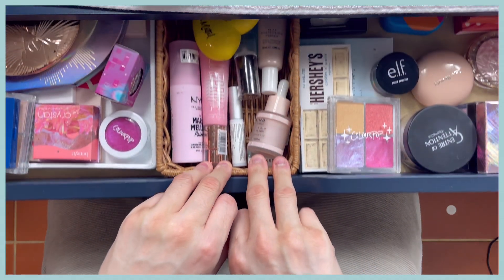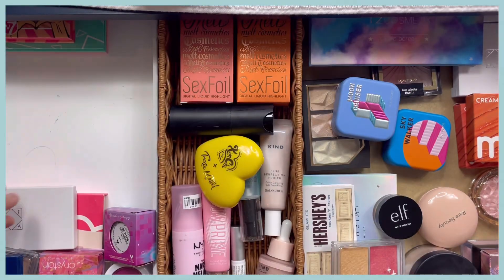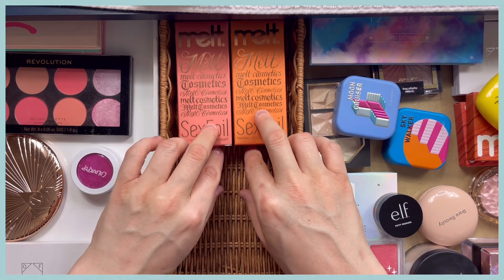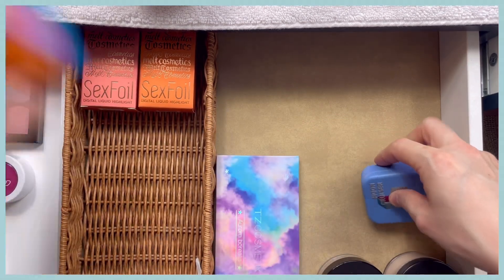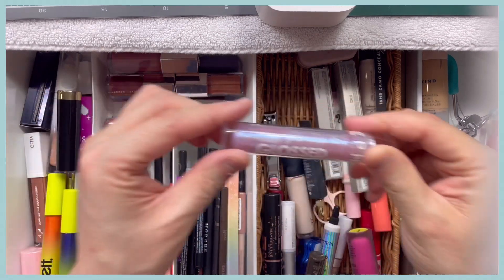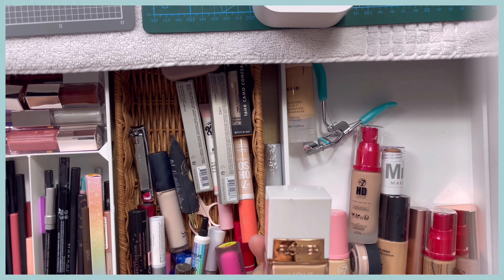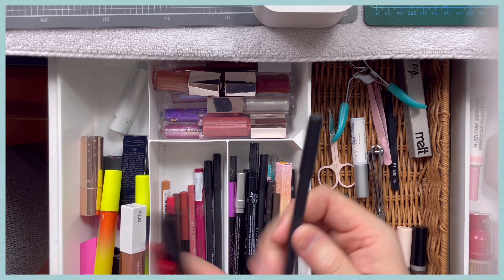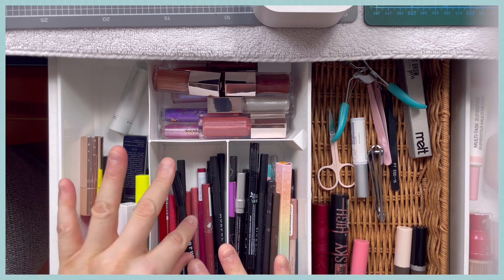CLEANING, ￼ORGANISING AND DECLUTTERING MY EVERYDAY MAKEUP DRAWERS 2024 ￼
Hi lovely people’s I hope everyone’s having a great day/night 😝 in today’s video I wanted to sit down and clean out my every day makeup draws. I also want to declutter some items that don’t work for me or are old.